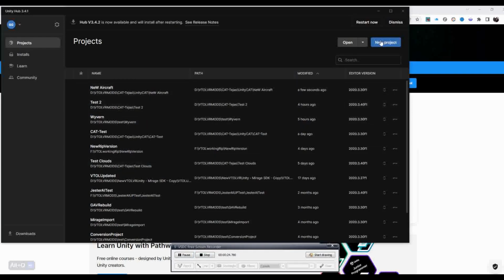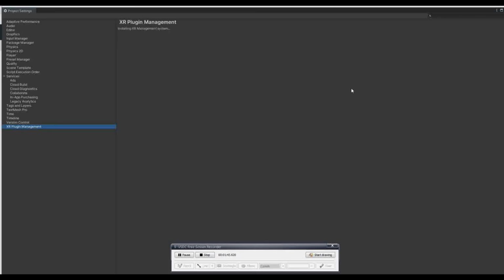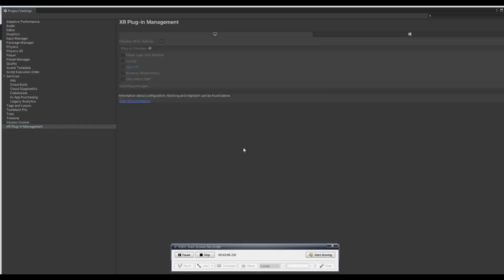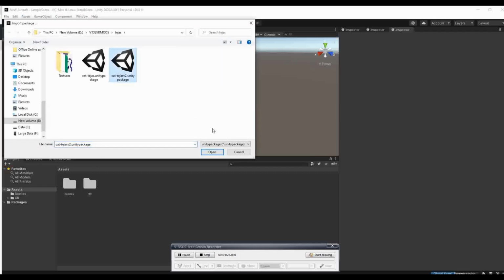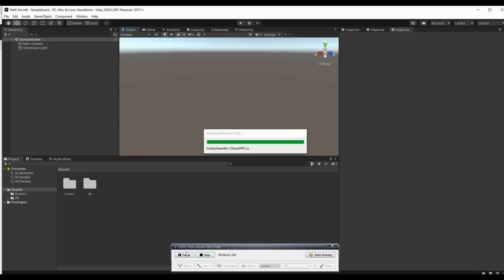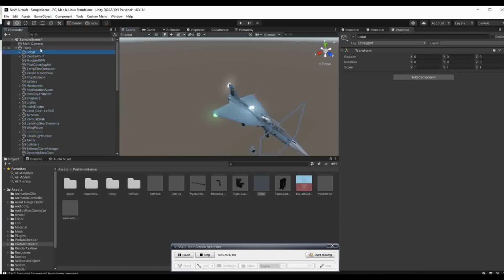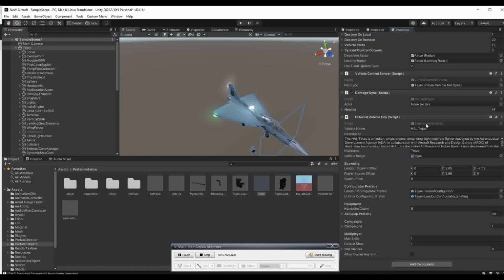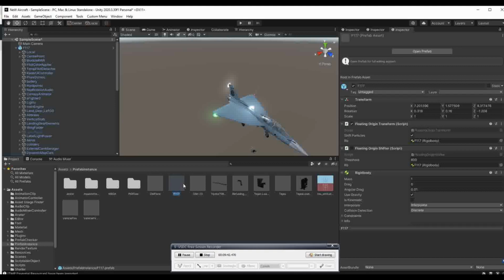BCAT Tutorial Step 1 - Setting up Unity and Importing the Package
The first in the series on creating new aircraft using the BCAT. The source code and unitypackage download can be found

The link for the Browser tool that you need to setup unity is: